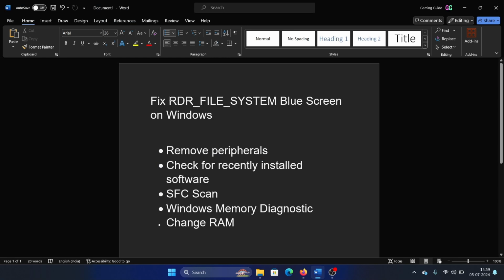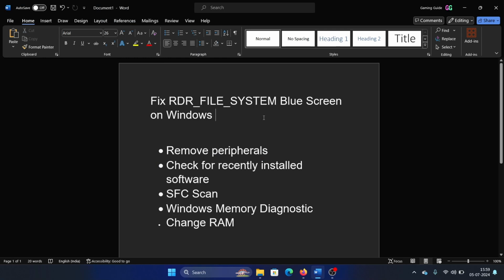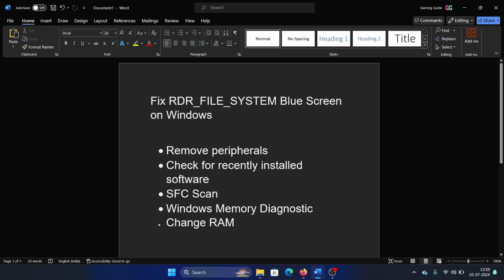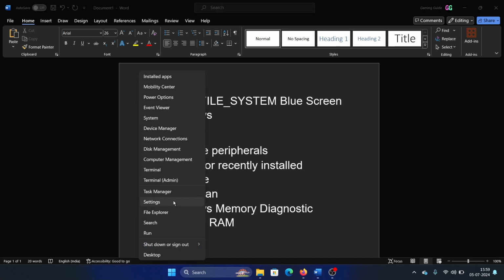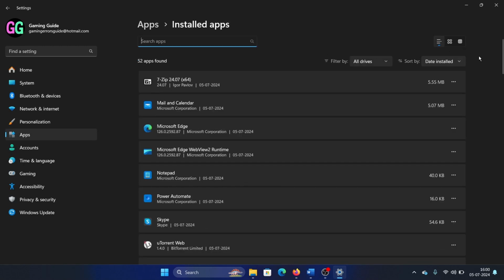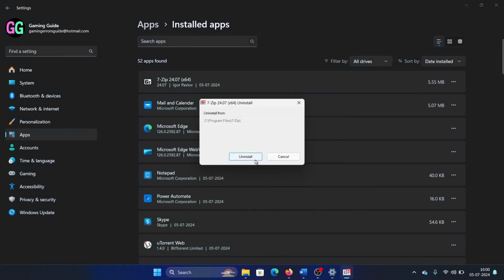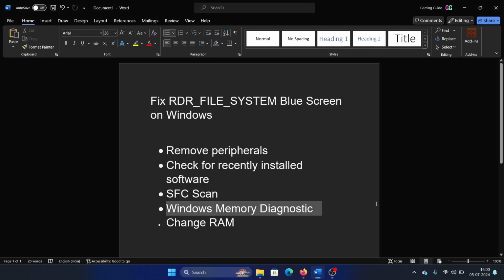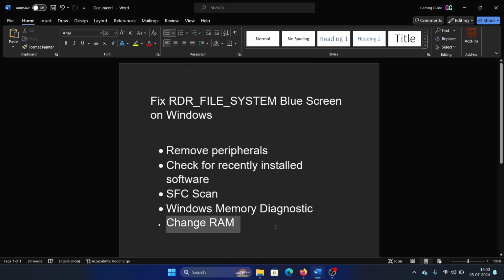How to Fix RDR_FILE_SYSTEM BSOD Error on Windows 11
Video Title: How to Fix RDR_FILE_SYSTEM BSOD Error on Windows 11

If you wish Fix RDR_FILE_SYSTEM Blue Screen on Windows, then please watch this video.